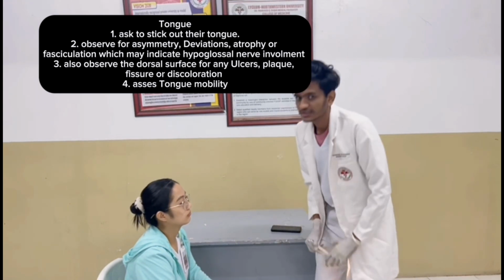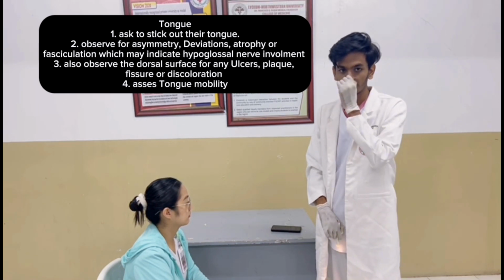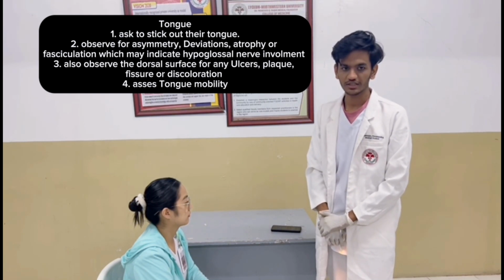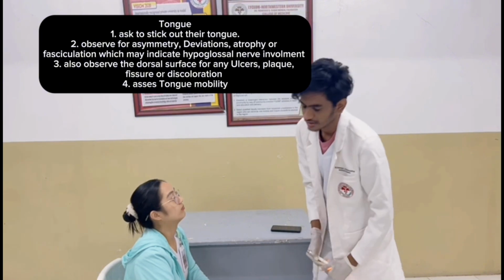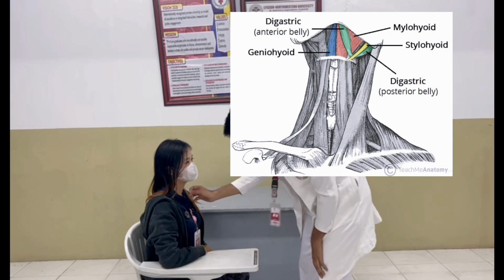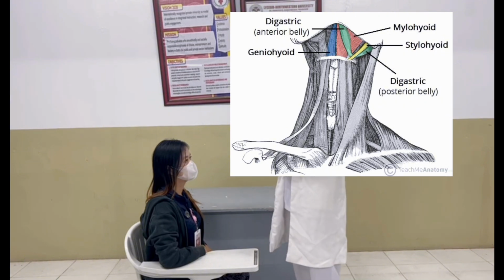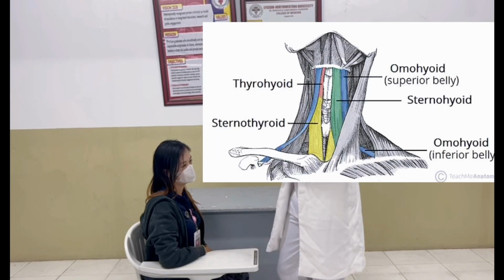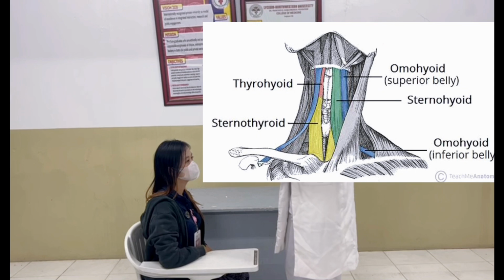EXAMINATION OF THE MOUTH, PHARYNX AND NECK- LNU GROUP 3